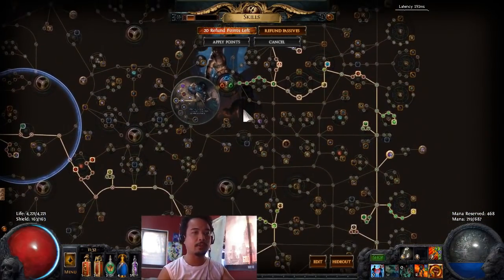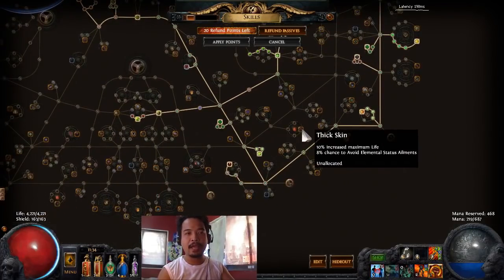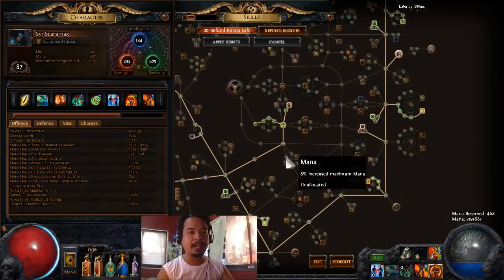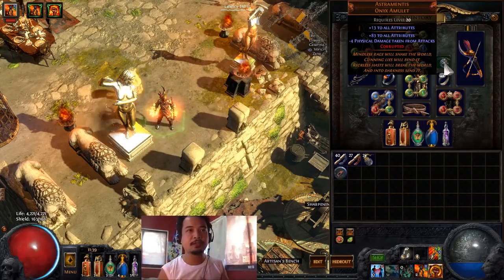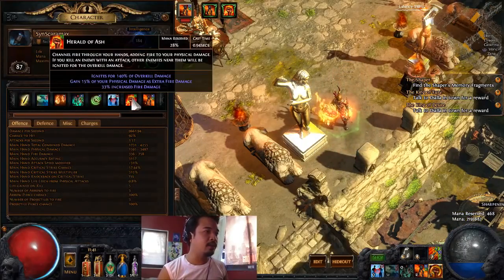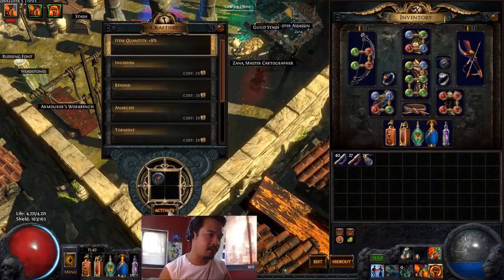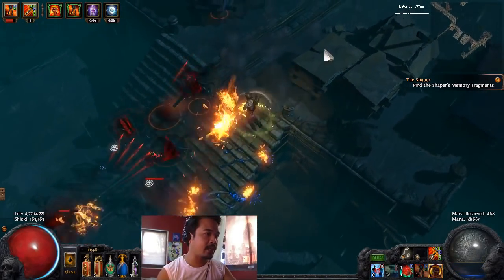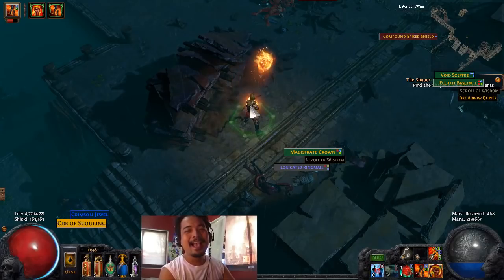PoE | Vlog # 3 | Siege Ballista Totem Build | Atlas of Worlds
Hello everybody and welcome back to Vlog # 3 of our Siege Ballista Totem Build.

Now after watching ZiggyD's Assreacher build, I thought that maybe we could theoretically include some of his ideas on our Siege Ballista build because the Siege Ballista skill gem itself is in fact considered as a bow type. So the build will then focus on Bleed damage and Poison damage and overall damage over time with small hybrid of crit. The Ascendancy class that we will choose is the Assassin to take advantage of the Noxious Strike for the Bleed and chance to Poison, the Toxic Delivery to basically improve our final dps and finally and finally Ambush to gain that Crit Multi and Crit Chance on enemies with full life.

With any Siege Ballista Build, the Iron Commander Bow is very important and so does the Astramentis amulet, the Drillneck and the Black Sun Crest for us to be able to reach 600 Dex easily. The Maligaro's Virtuosity can be swapped for life / resist / attack speed gloves while the Carcass Jack armour is also not a requirement.

Overall the build is working great and is probably one of the easiest builds to make but still powerful enough to do high level maps with ease.

The Ascendancy Assassin Class:
Noxious Strike
Toxic Delivery
Ambush

6 Link: Siege Ballista | Pierce | Physical Projectile Attack Damage | Faster Attacks | Increased Critical Strikes | Slower Projectiles

5 Link: Siege Ballista | Pierce | Physical Projectile Attack Damage | Faster Attacks | Increased Critical Strikes

Unique items used:
Iron Commander
Black Sun Crest
Astramentis
Maligaro's Virtuosity
Drillneck
Carcass Jack (not a required)